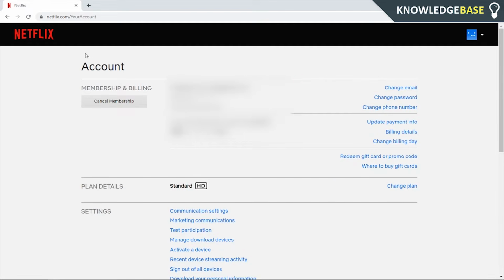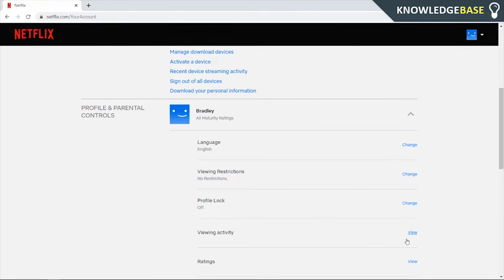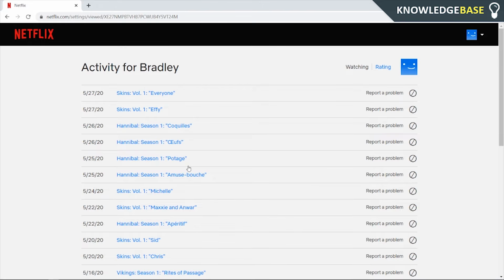How To Reset Netflix Recommendations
In this video, I show you how to clear continue watching and how to reset your Netflix recommendations. Clear all your recommendations or delete specific shows that are recommending your content you don't want to see! Cheers!